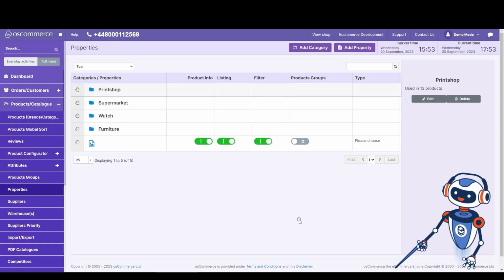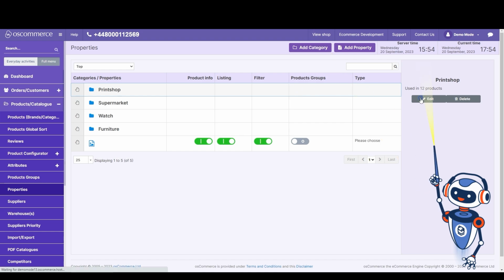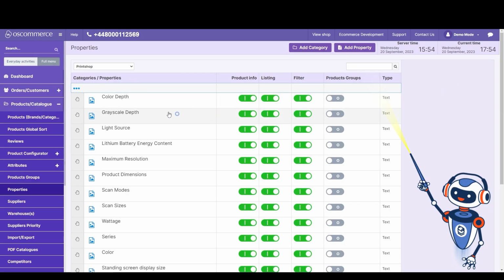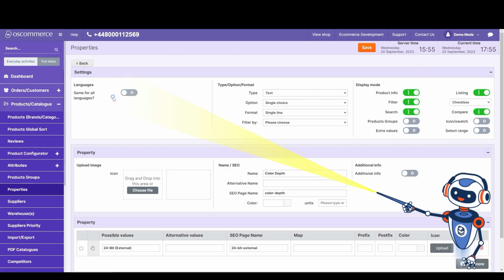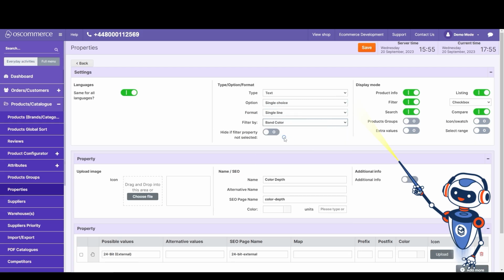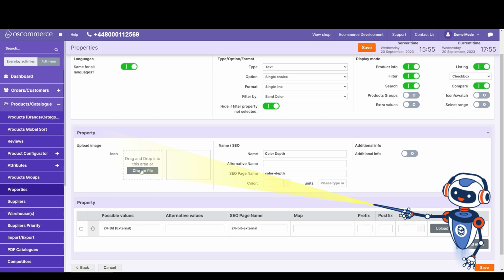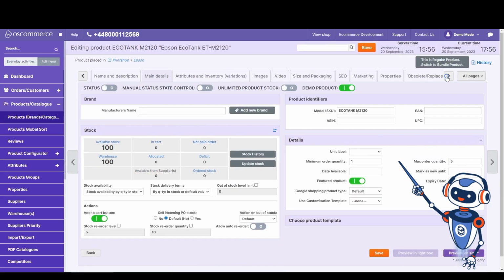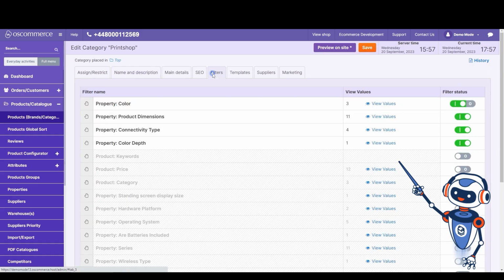Managing Filters on Categories in osCommerce – Improve Product Navigation & UX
In this video tutorial, you’ll learn how to set up and manage filters for categories in your osCommerce admin panel. Properly configured filters make it easier for customers to find products, improving navigation and overall user experience.

You’ll discover how to:

✅ Create and edit categories with custom properties
✅ Configure property settings: name, type (text, number, yes/no, file), single/multiple choice
✅ Set filter formats: single line, multiline, range selectors
✅ Upload property images, add alternative names, SEO page names, and descriptions
✅ Enable “Hide if Filter Property Not Selected” for cleaner display
✅ Assign properties to products and activate category filters
✅ Customize filter display modes: product info, filter, search, groups, listing, compare, swatches, and more

By properly configuring category filters, you’ll keep your store organized, help customers shop faster, and improve the overall shopping experience.